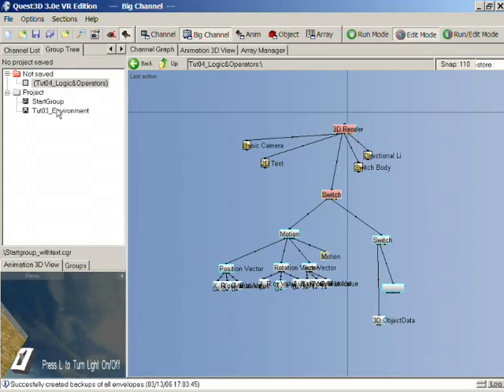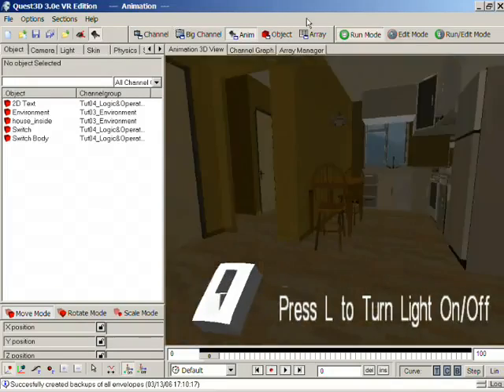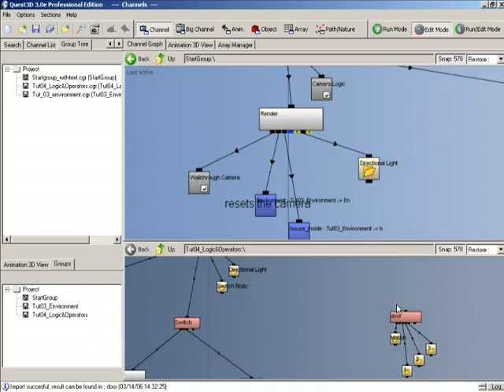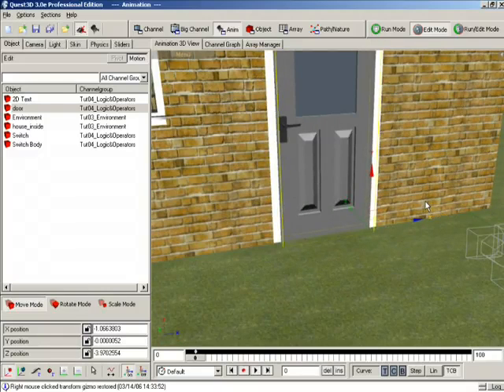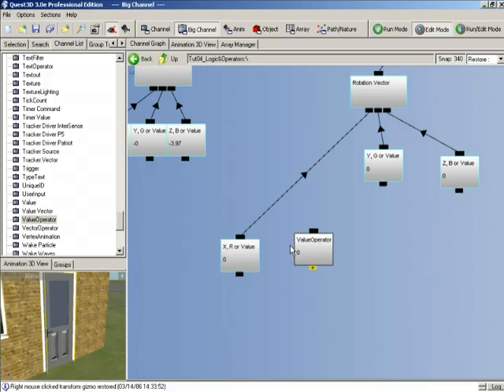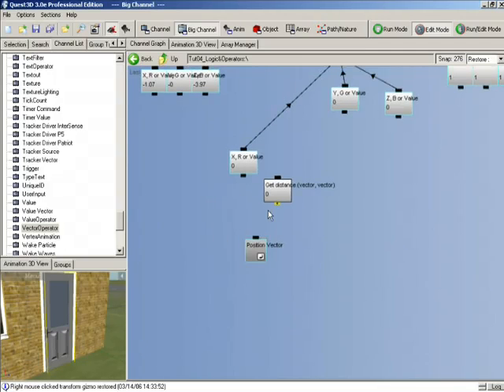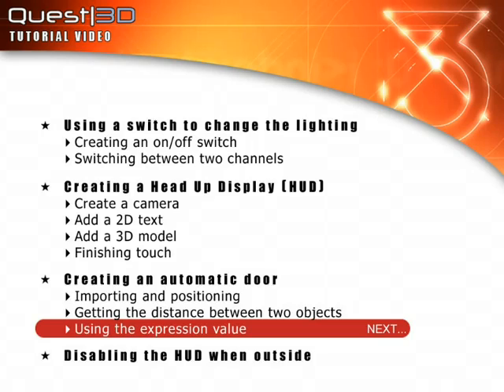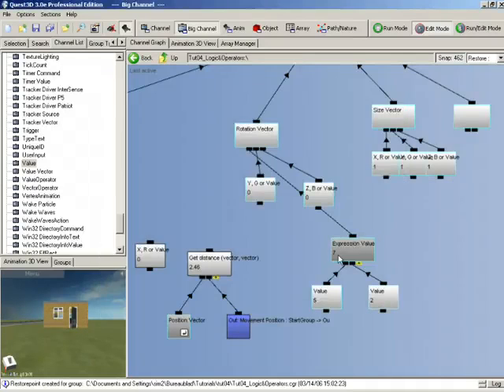Quest3D 3C Tao tuong tac nguoi dung 3dconkien.com